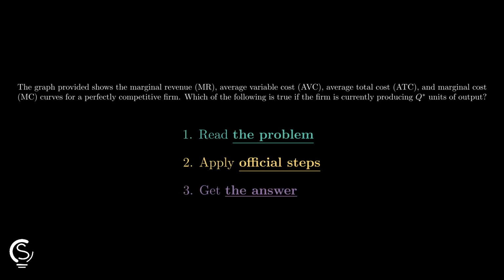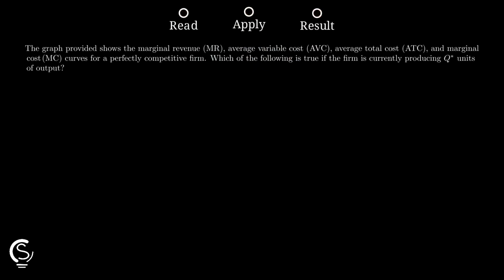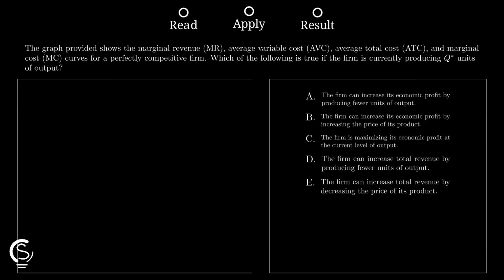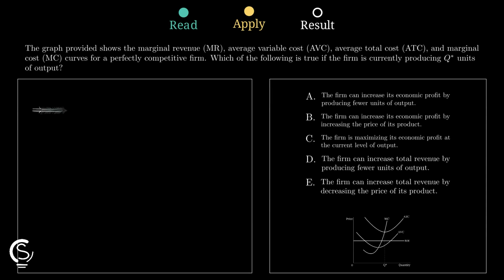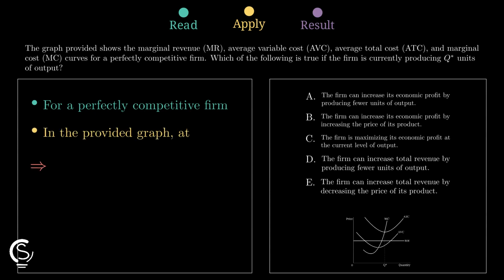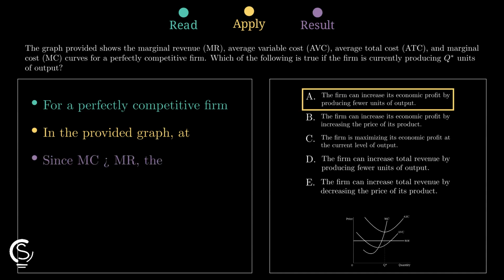2023 AP Micro MCQ Question 37 - Profit Maximization and Marginal Analysis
Detailed step-by-step solution for the 2023 AP Microeconomics MCQ Question 37 focusing on Profit Maximization and Marginal Analysis. This video explains how a perfectly competitive firm determines its optimal output level by comparing marginal revenue and marginal cost. The graph provided shows the marginal revenue (MR), average variable cost (AVC), average total cost (ATC), and marginal cost (MC) curves for a perfectly competitive firm. Which of the following is true if the firm is currently producing Q* units of output? We analyze why the firm can increase its economic profit by producing fewer units of output when MC exceeds MR. Want more AP practice?